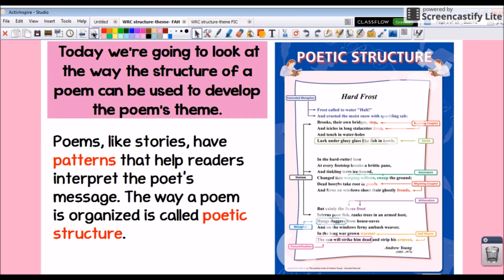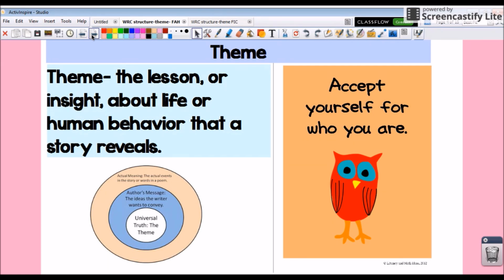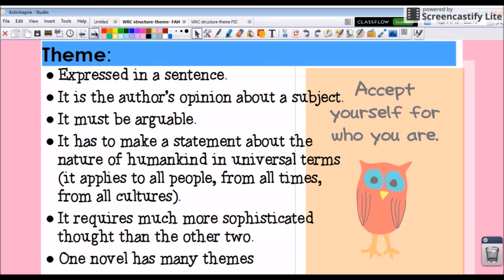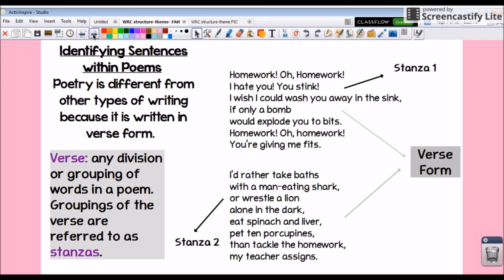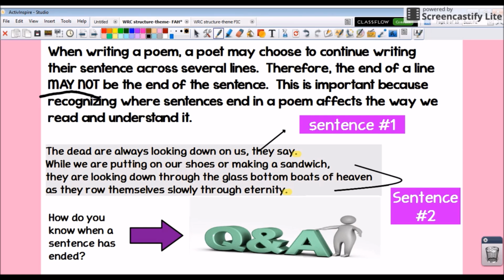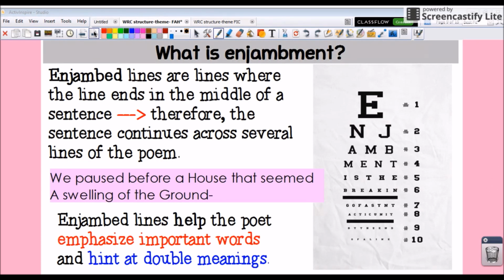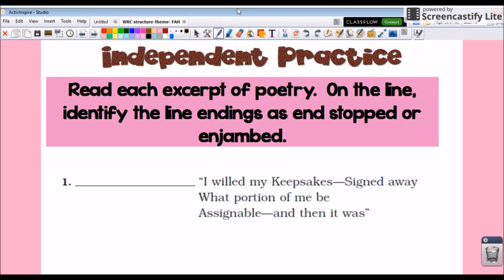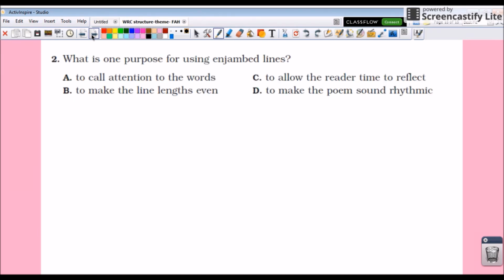Line Breaks in a Poem Lesson